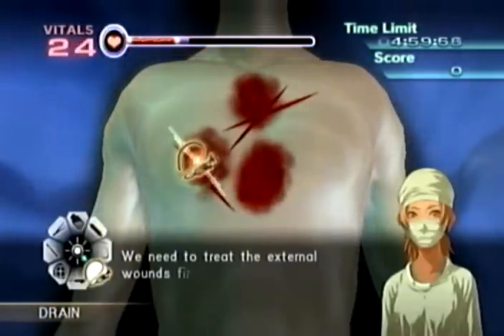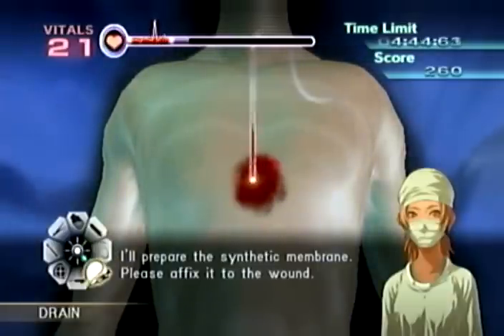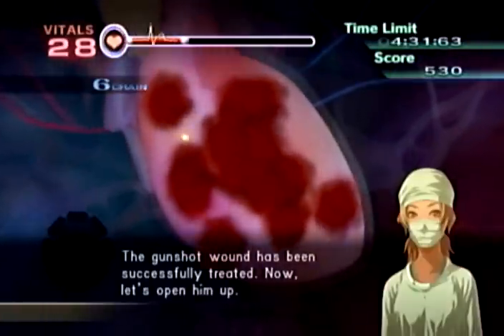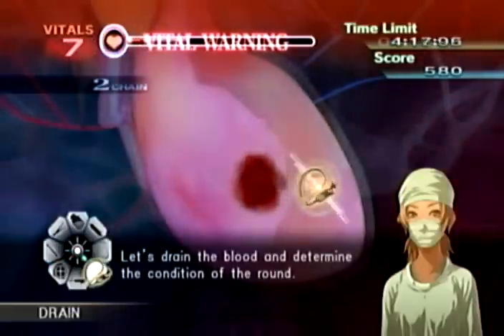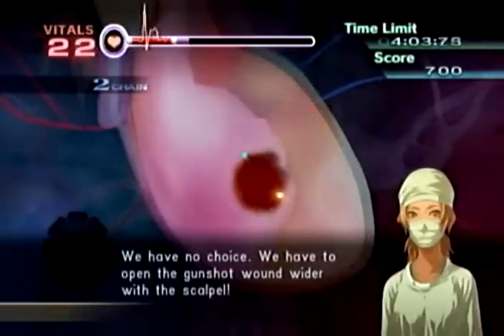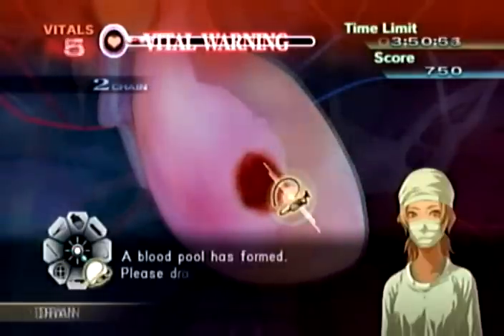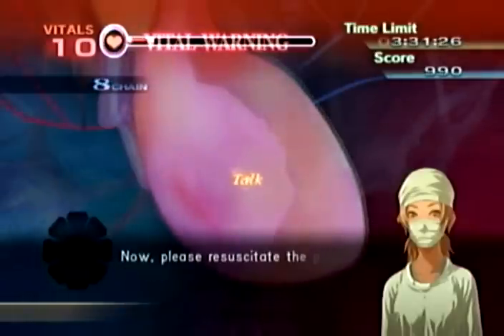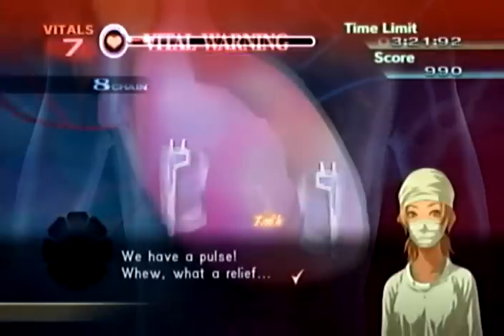Trauma Center: New Blood - "Snowstorm"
1-3: Snowstorm
Bullet lodged in the heart and gunshot wounds to the chest. Immediate extraction and hemostatis treatment are necessary.